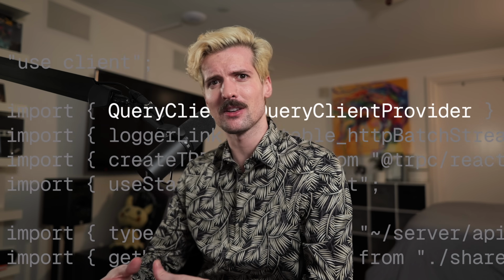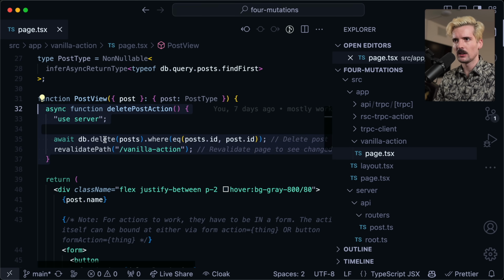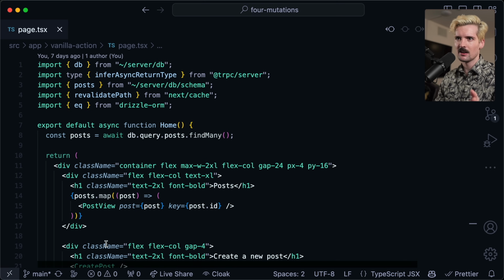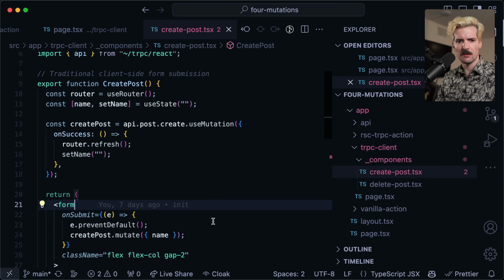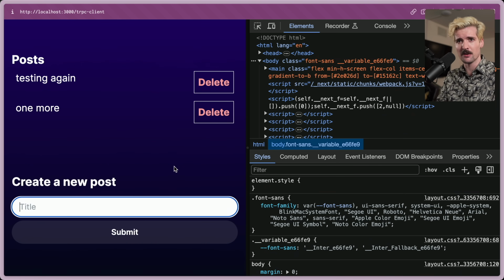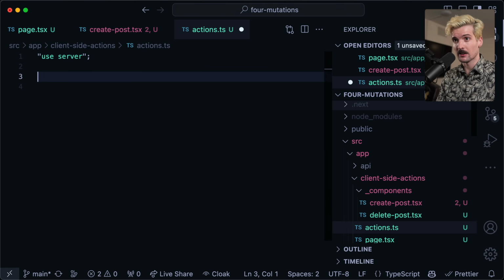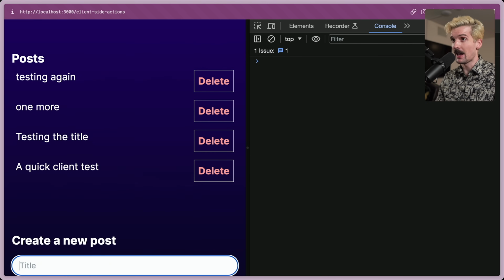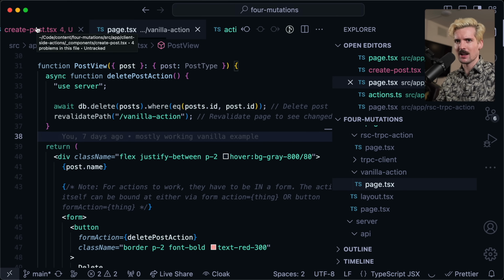React + Servers = Confusion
Server Actions seem to be confusing people a lot. Wanted to jump on the opportunity and showcase how they are just as composable as we expect from React and Next, while also showcasing how to use it alongside tools like tRPC